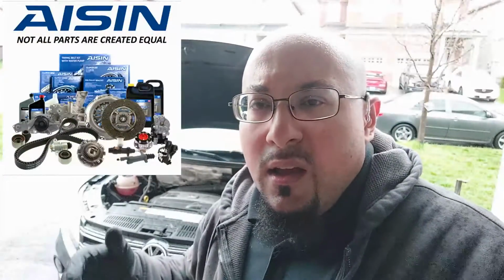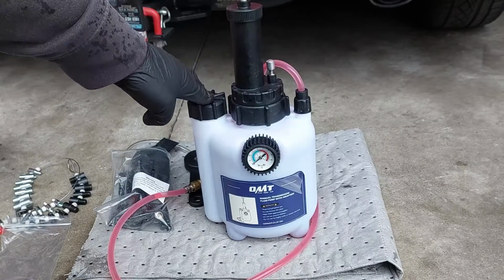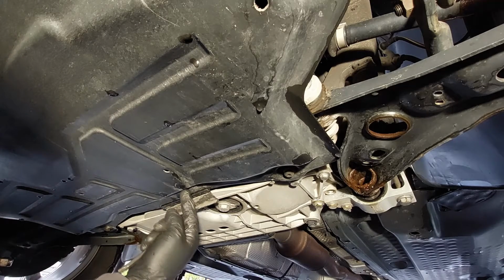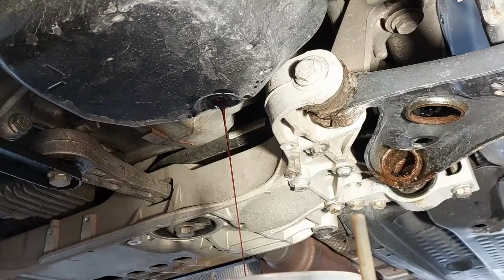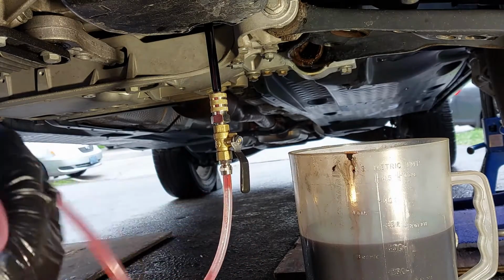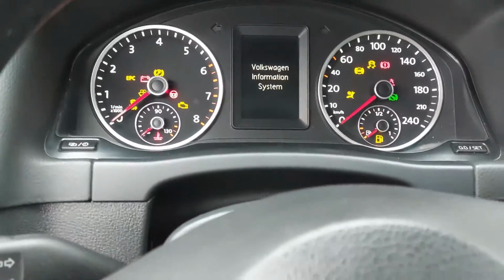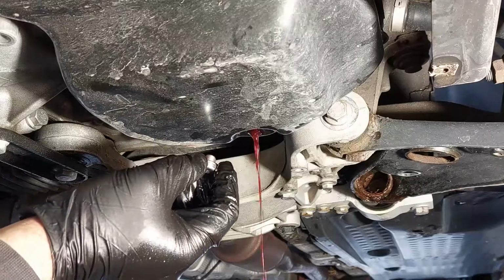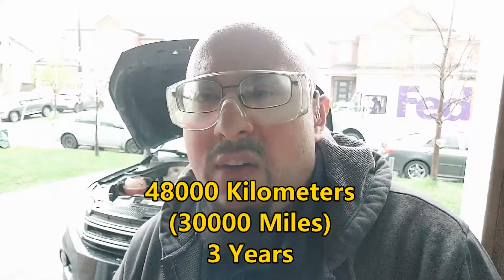2014 Volkswagen Tiguan 2.0 TSI - Transmission Service - Drain & Fill & Check Level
In today's video I will be giving an overview and discussing briefly about the transmission service on these Volkswagen vehicles. I will be showing you the step-by-step procedures as to how to service these transmissions properly and how to accurately check the fluid level at the end of the service.

TIMELINE:
00:00 - INFORMATION AND OVERVIEW OF SERVICE
04:32 - EQUIPMENT AND TOOLS NEEDED
08:45 - PREPARE VEHICLE/SETUP (TIMELAPSE)
09:20 - REMOVE SERVICE COVER
13:13 - DRAIN TRANSMISSION FLUID
18:02 - FILL TRANSMISSION FLUID (BOTTOM FILL)
24:31 - ADJUST LEVEL OF VEHICLE
26:24 - CHECK FLUID LEVEL
36:20 - END/CONCLUSION
36:57 - SERVICE INTERVAL RECOMMENDATIONS
38:06 - OUTRO

Part Numbers:
Drain Plug
# WHT-000-310-A

Washer
# 09D-321-181-B

Volkswagen T-IV Transmission Fluid 1 Liter:
# G-055-025-A2

Orion Motor Tech Transmission Fluid Pump, 3L Transmission Filler Pump with 12pc ATF Adapters, Manual Transmission Fluid Transfer Pump

Mecurate Digital Angle Gauge and Protractor, Precise Measurement Digital Angle Finder Tool with LCD and Backlight

Thread Checker SWTC-26 Nut & Bolt, Inch & Metric, Original Version

2014 Volkswagen Tiguan 2.0 TSI - Cooling System Service - Drain & Fill & Bleed

OR

Due to factors beyond the control of Moose Mobile Auto Repair, it will NOT be held liable for anything such as damages to your vehicle(s) or somebody else's vehicle, injuries and/or death incurred as a result of improper use of tools, equipment, improper procedures, negligence, etc.

Moose Mobile Auto Repair assumes no liability whatsoever and is NOT responsible for any problems/issues that may arise as a result of your own work on any automotive vehicles/machinery. The information herein provided are to be used AT YOUR OWN RISK and Moose Mobile Auto Repair is NOT responsible/accountable as a result of misuse of any information provided in these videos.